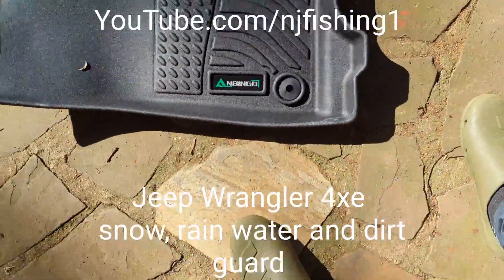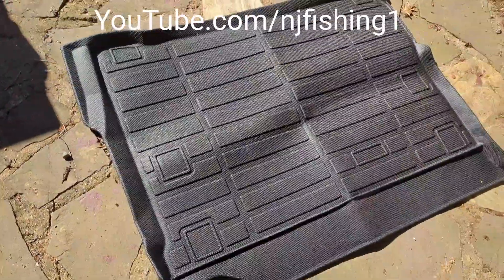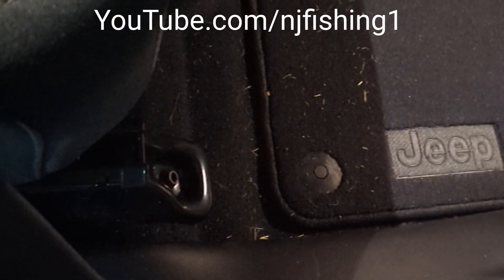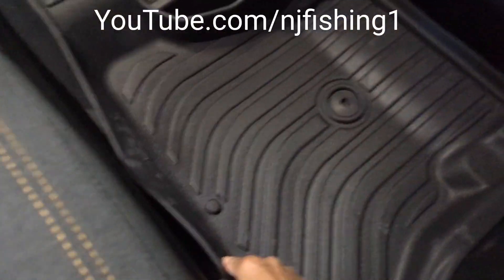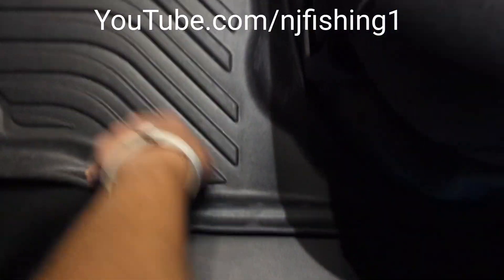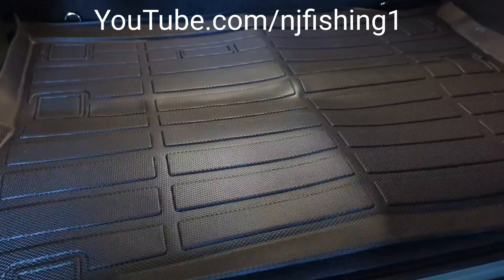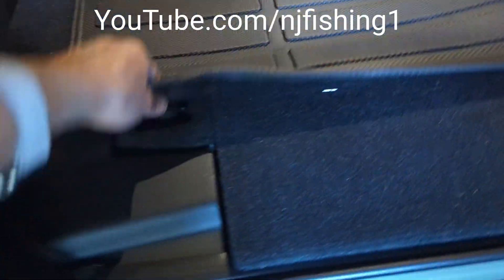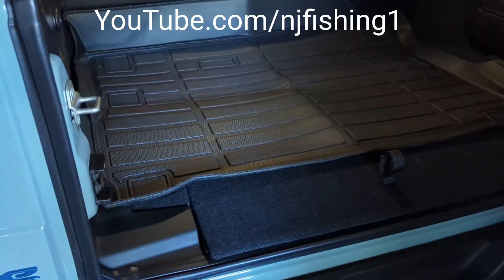keep your Jeep Wrangler clean like new with rubber floor and cargo mats (rain, dirt, snow off-road)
keep your Jeep Wrangler 4xe clean like new with rubber floor and cargo mats (rain, dirt, snow, mud, and dog off-road).
1. Rubber guards for floor and cargo